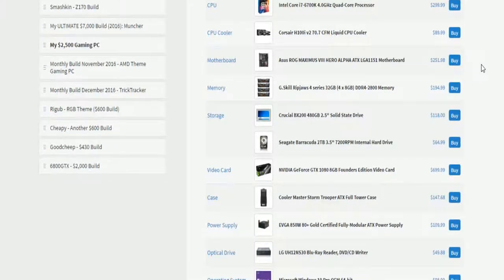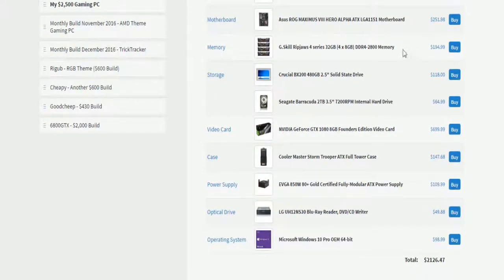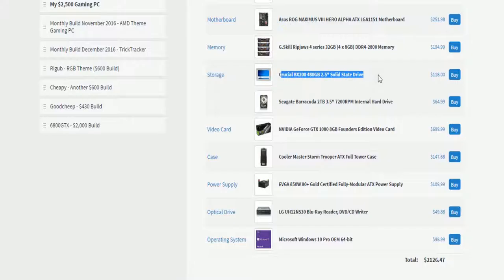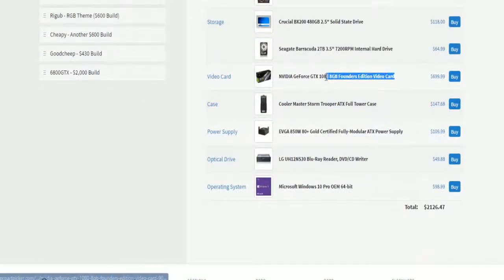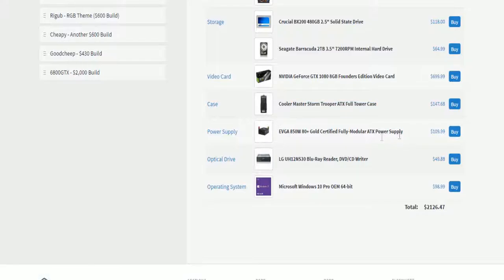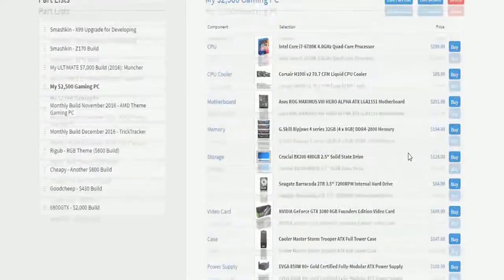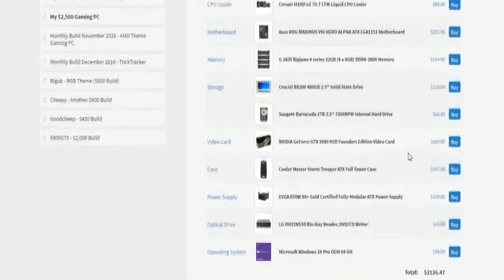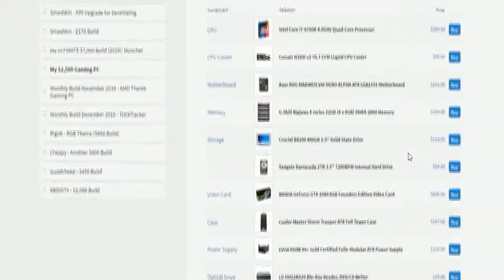Thrownup | $2,500 Build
This build was just thrown together.